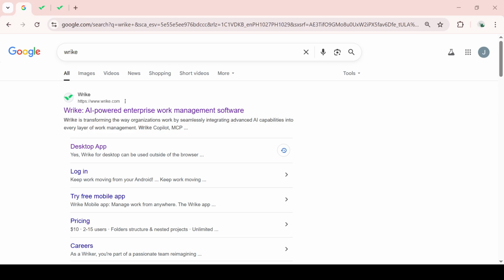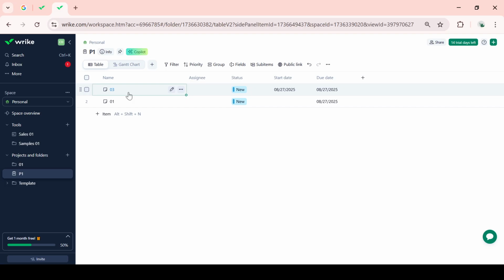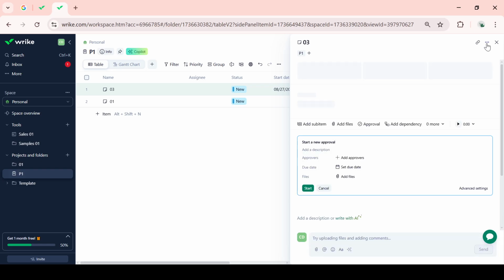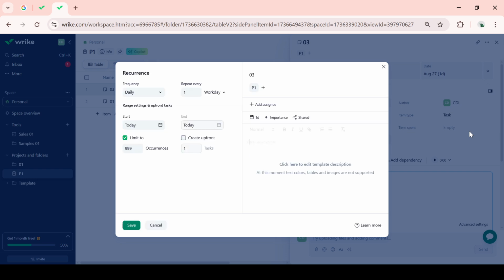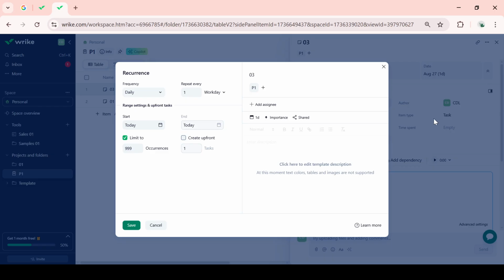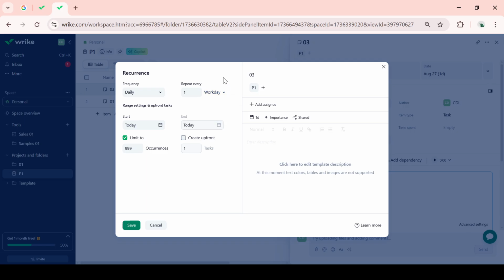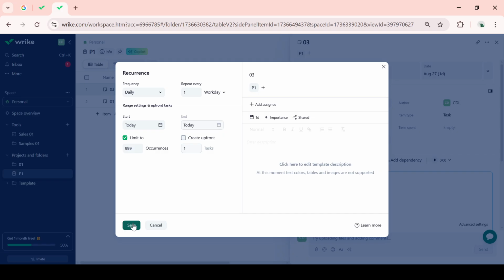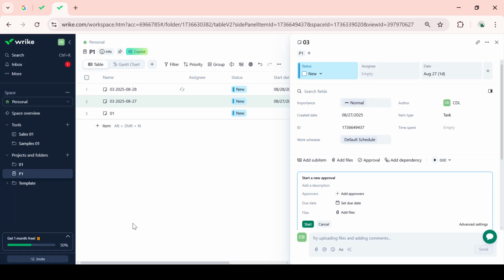How to Create Recurring Tasks in Wrike [2026 Full Guide]